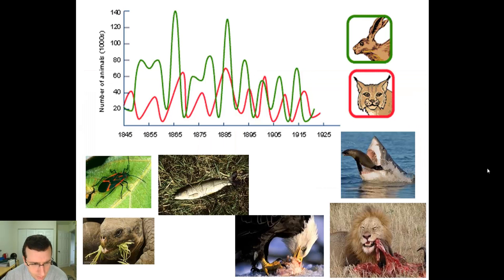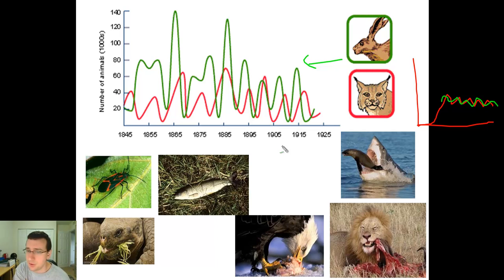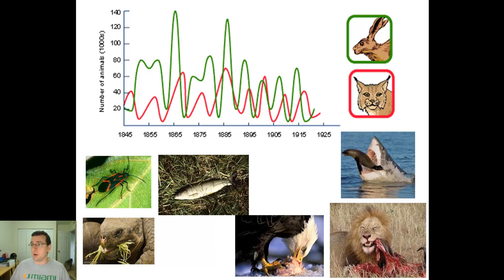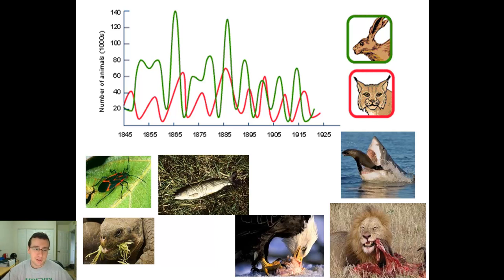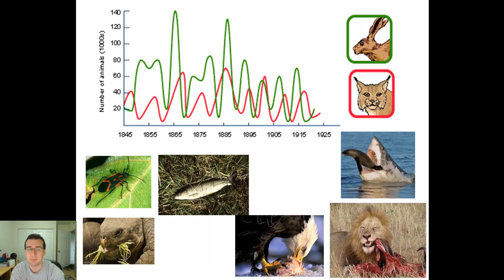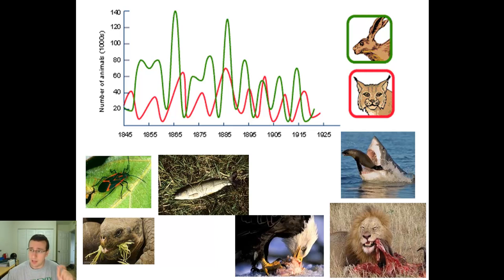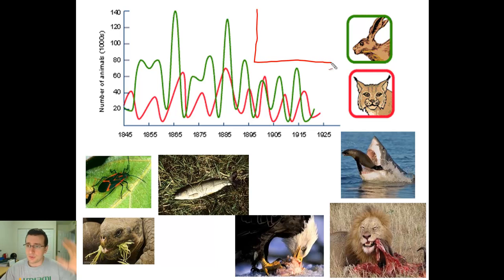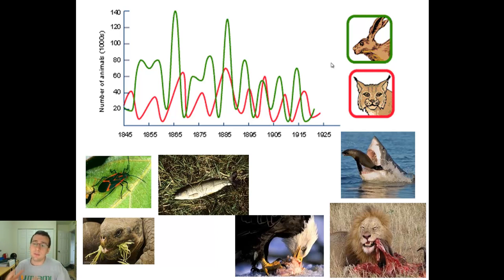Population Dynamics: Predator-Prey Criss-Crossing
Summary: Mr. Lima discusses the population change patterns seen in typical predator-prey relationships